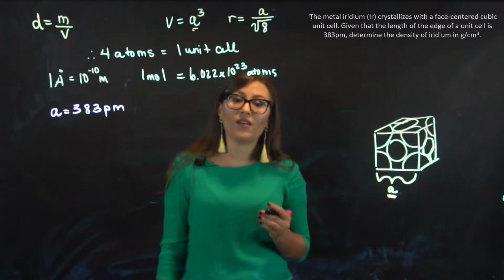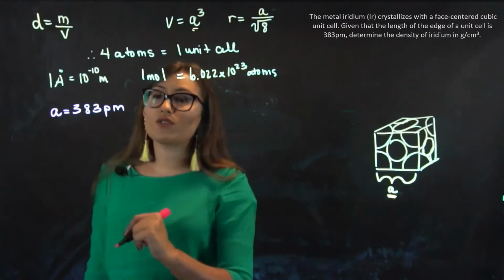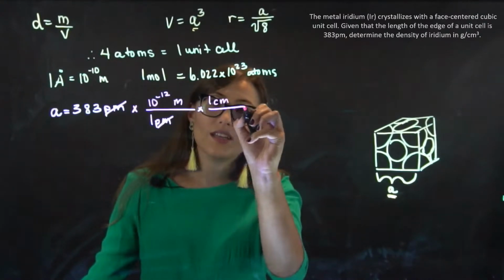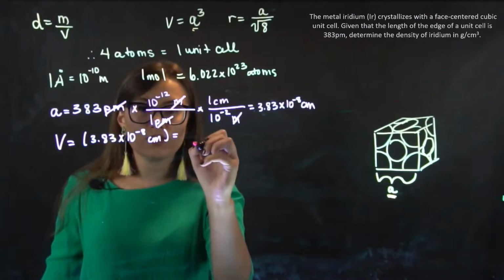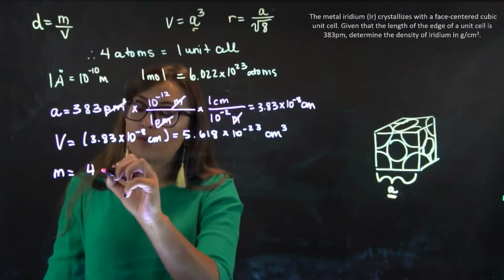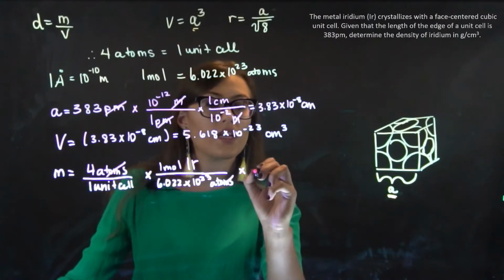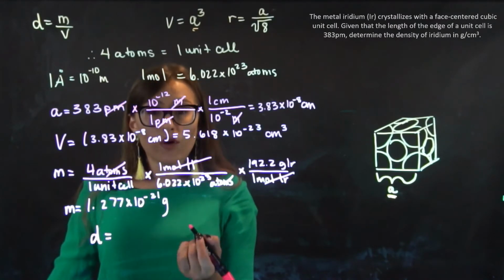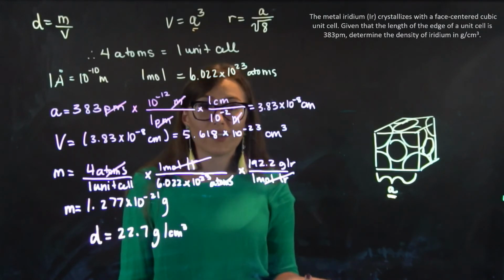Unit cell 2